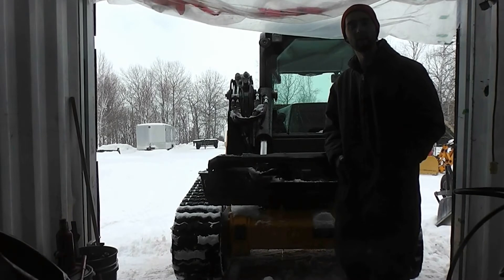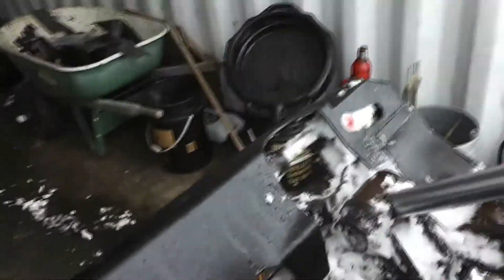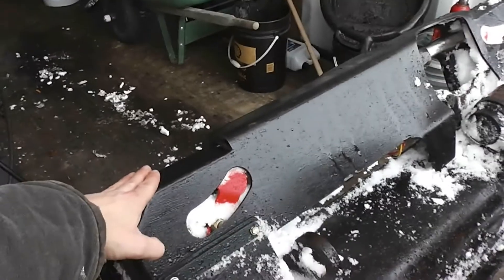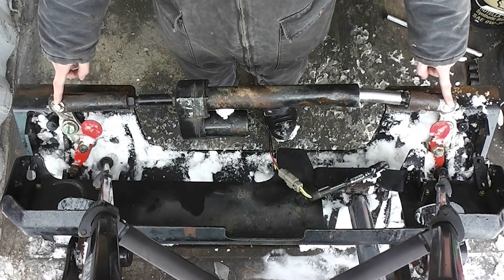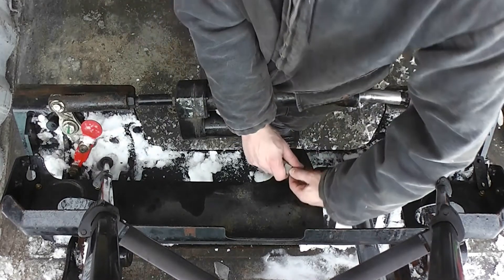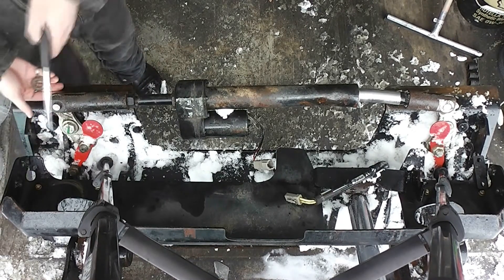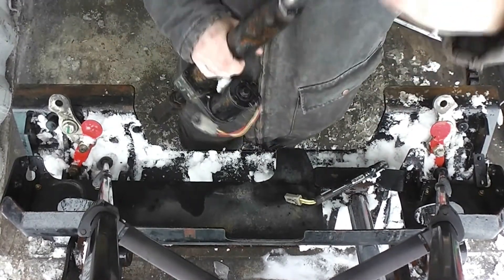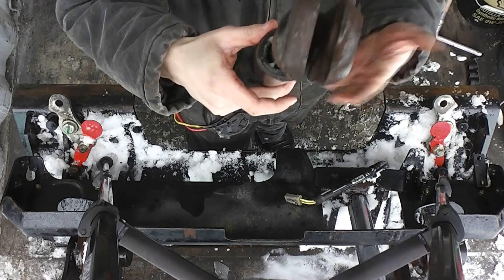JCB 190T Quickhitch Cylinder Replacement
Replacement of rapid implement disconnect cylinder on JCB 190T / skidsteer / tracksteer / compact loader.